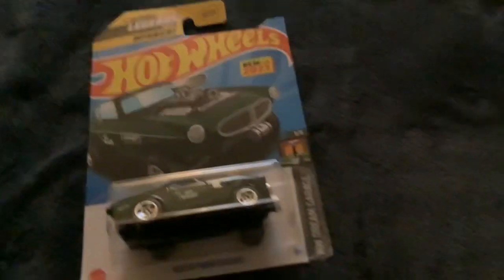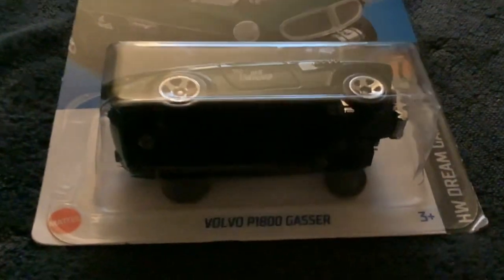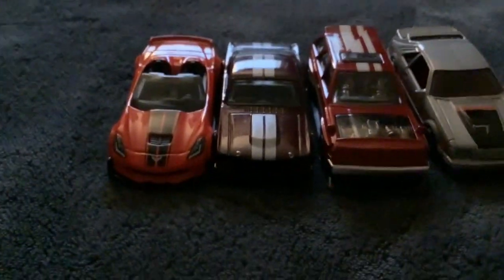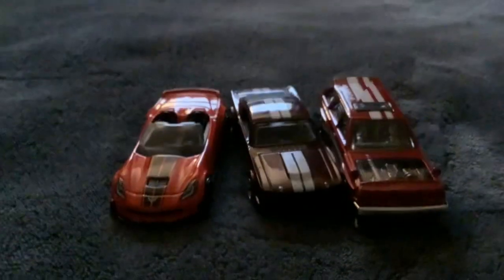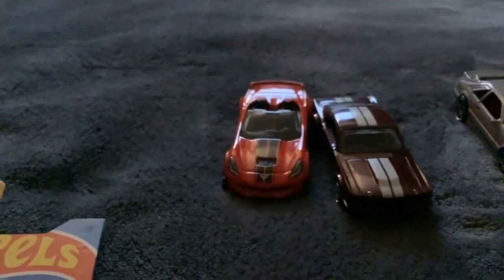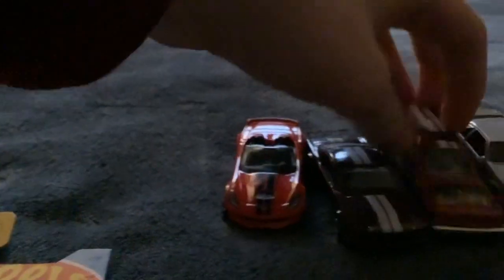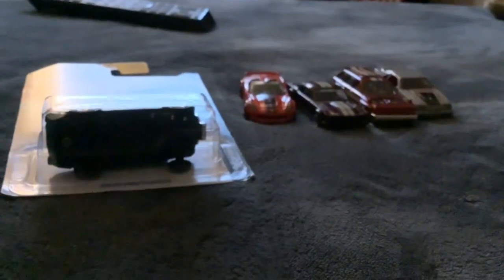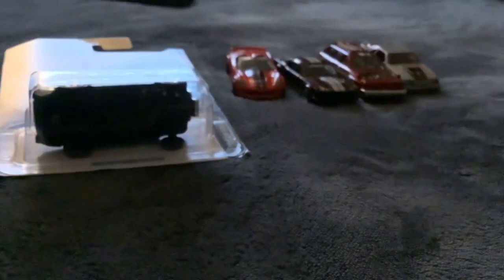Toy Collection Part 1 2024 (Read Description)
Enjoy this video next videos are set soon One Of the Steam whistle unboxing which is soon being edited and the other March 19th Spring Crank Up!